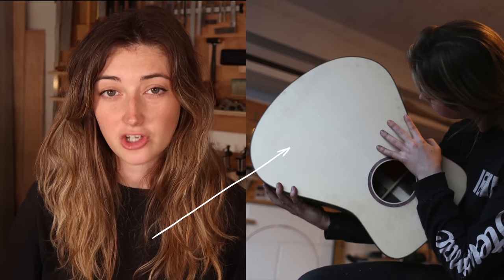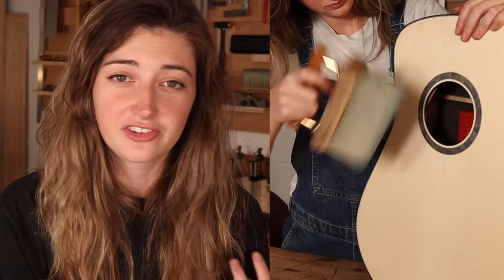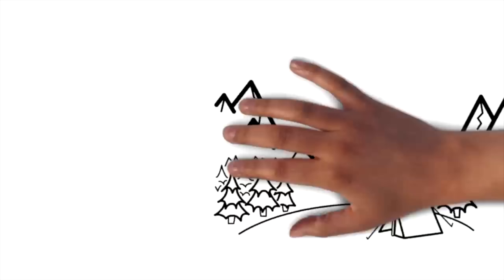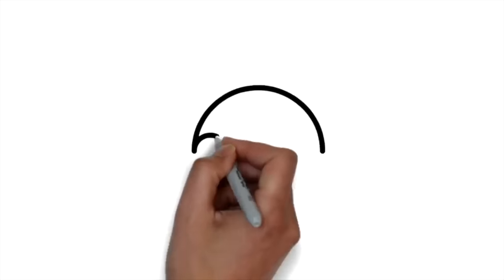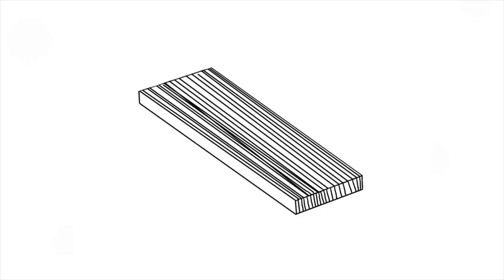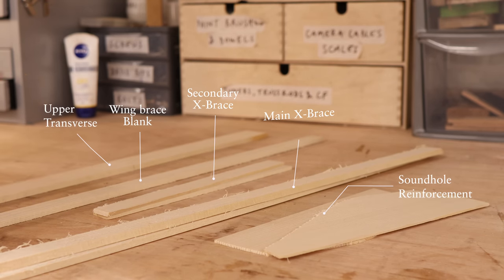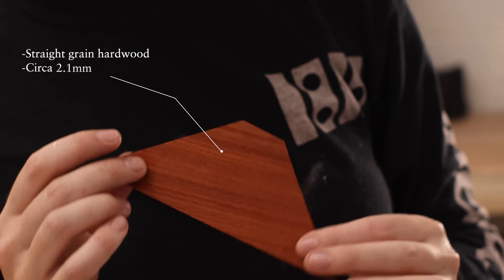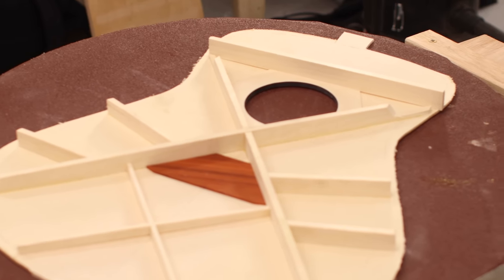Watch an Acoustic Guitar Soundboard Being Made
to get a FREE 1-year supply of Vitamin D3+K2 and 5 AG1 travel packs with your first purchase.

Binding tape (my personal saviour when I cut my finger on the tape dispenser)

Mini plane (couldn't find my exact one but this is a good similar)